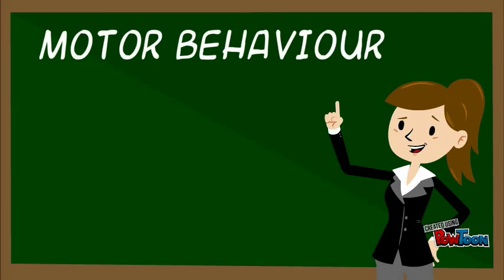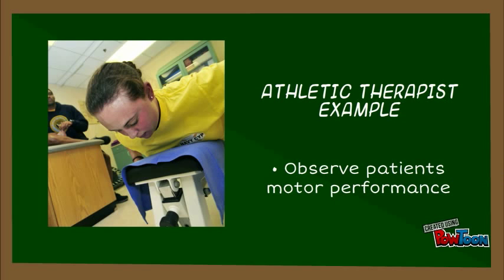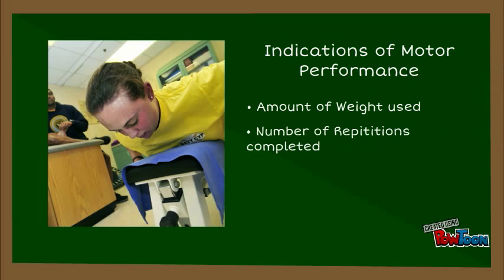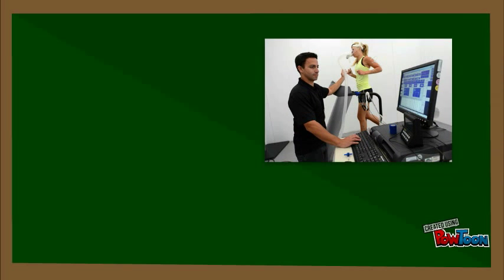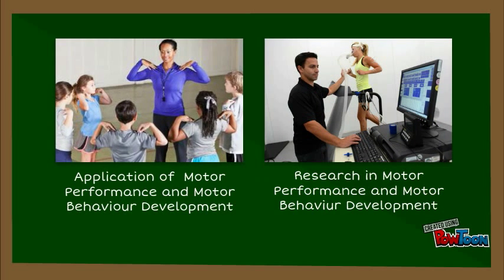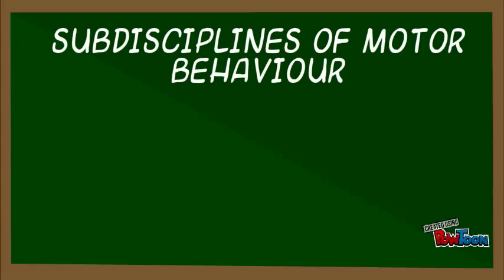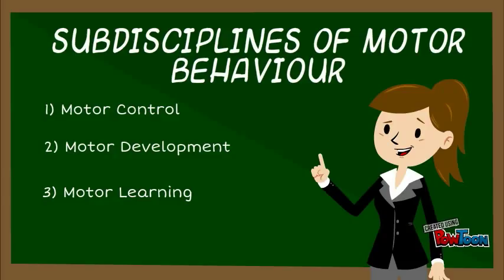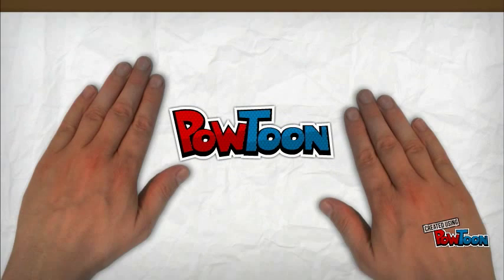What is Motor Behaviour? Part 1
Part 1 of 2-- Created using PowToon -- Free sign up -- Create animated videos and animated presentations for free.  PowToon is a free tool that allows you to develop cool animated clips and animated presentations for your website, office meeting, sales pitch, nonprofit fundraiser, product launch, video resume, or anything else you could use an animated explainer video. PowToon's animation templates help you create animated presentations and animated explainer videos from scratch.  Anyone can produce awesome animations quickly with PowToon, without the cost or hassle other professional animation services require.